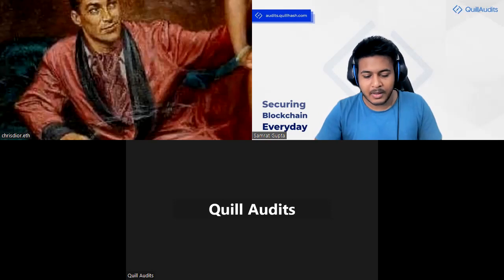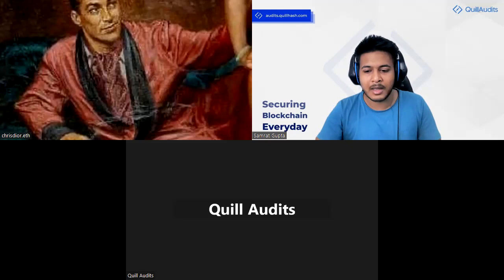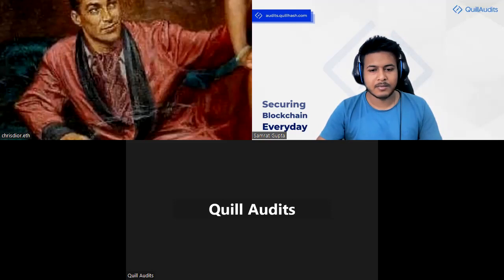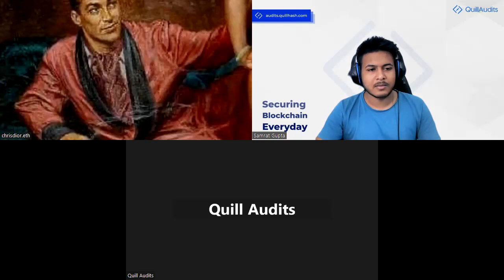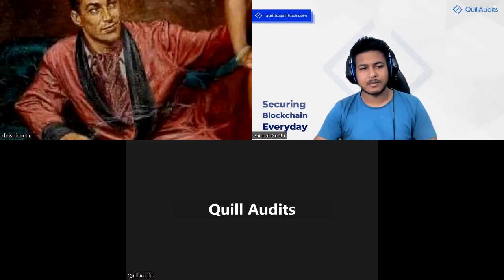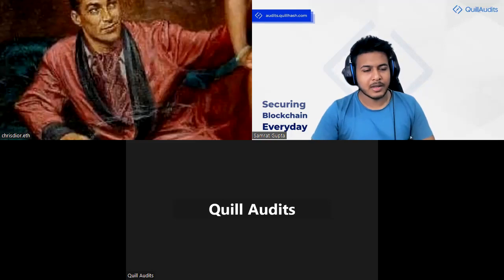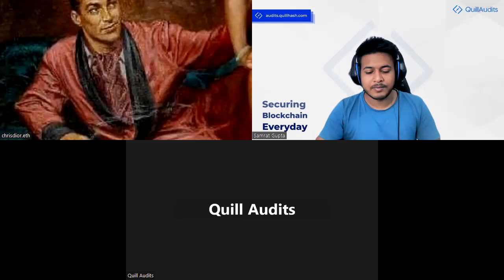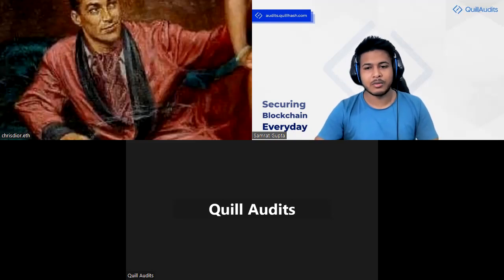Road To Web3 Security: Becoming a Solo Smart Contract Auditor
In this video, we explore the journey of becoming a solo smart contract auditor in the world of Web3 security. With the rise of decentralized applications and the increasing demand for secure and reliable smart contracts, the need for skilled auditors has never been greater.

Join us as we follow the journey of Chris, a solo auditor and cybersecurity expert, as they navigate the challenges and opportunities of auditing smart contracts for Web3 projects. From learning the ins and outs of blockchain technology to developing a comprehensive auditing process, Chris shares their insights, tips, and experiences in this fascinating and rapidly-evolving field.

Whether you're a developer, a security enthusiast, or simply curious about Web3 security, this video offers a unique and informative perspective on the world of smart contract auditing. So sit back, grab your favourite beverage, and join us on the road to Web3 security!